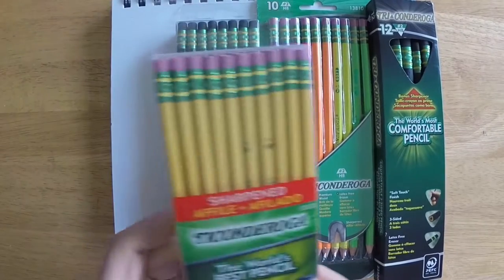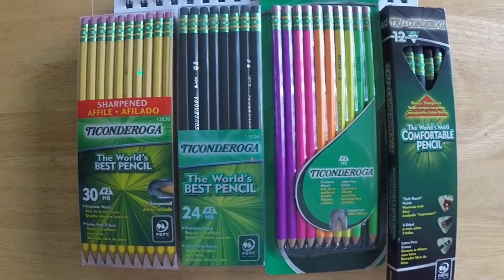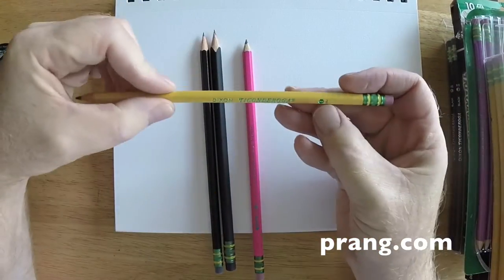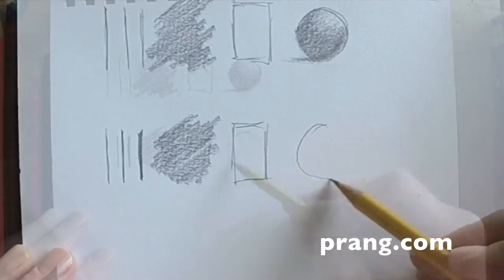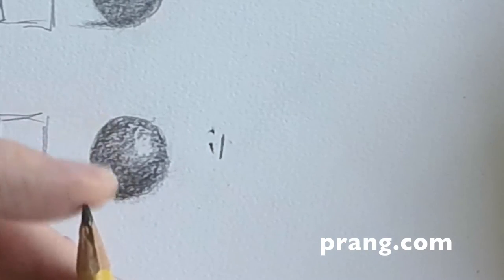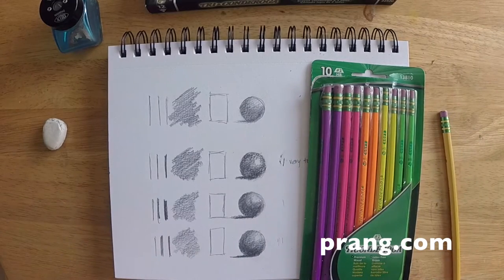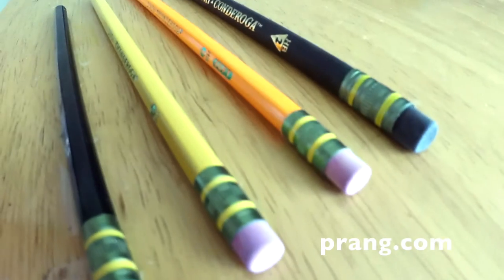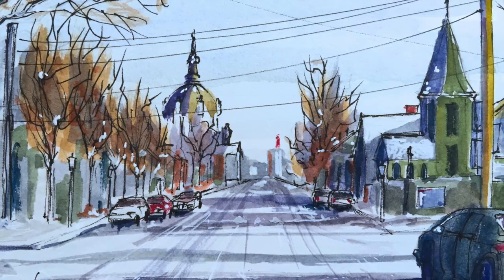Ticonderoga Pencils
A look at a variety of HB #2 Ticonderoga pencils made by Prang in Mexico and China. These pencils have the DNA of the classic and famous Dixon and Ticonderoga's made back in the day. They are tough, high quality instruments and you can use them for many things.